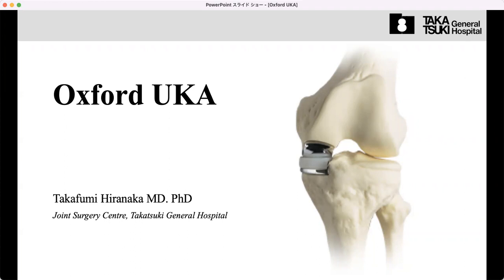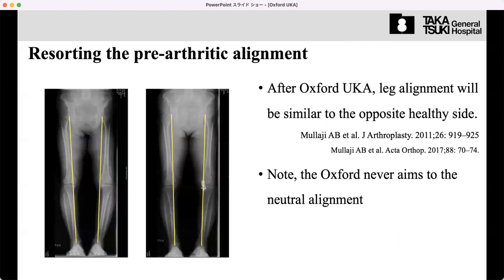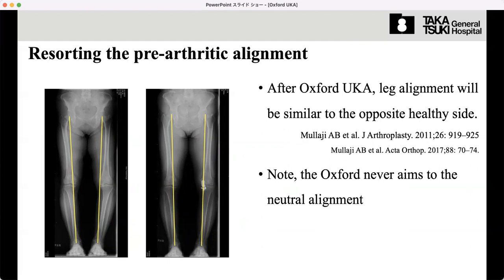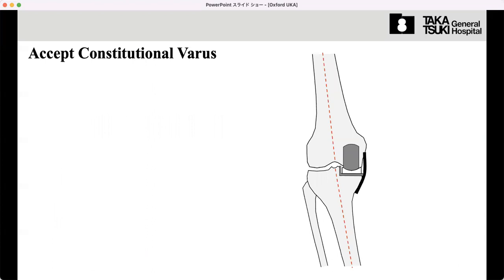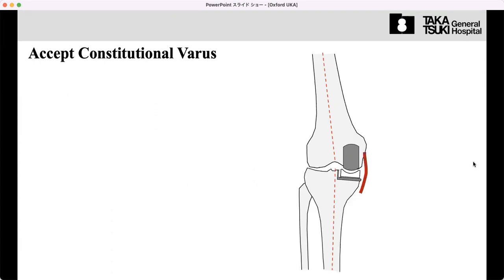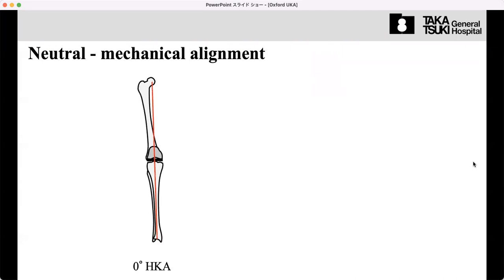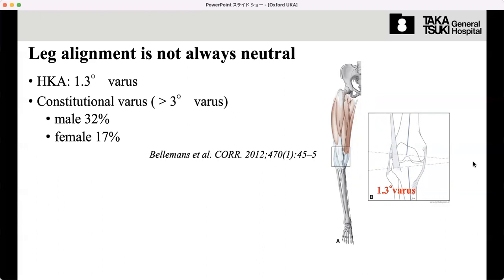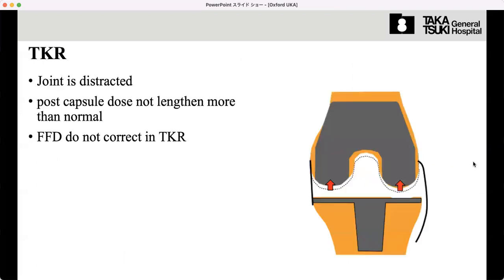Oxford UKA - Basics 1 (10 April 2023) By Dr Takafumi Hiranaka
The Oxford UKA is known for its mobile-bearing design and has a history spanning around half a century. Understanding the principles, careful patient selection, and precise surgical technique are crucial for a successful operation. This video series focuses on the first two aspects, while the technique itself will be demonstrated in subsequent videos